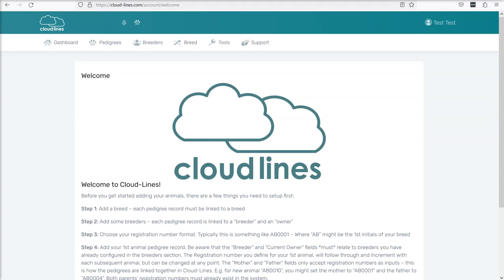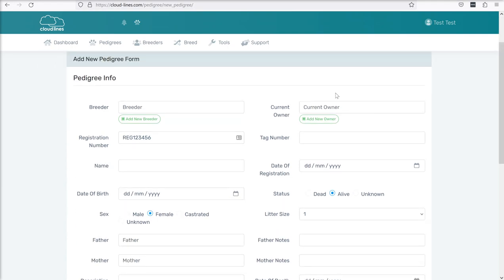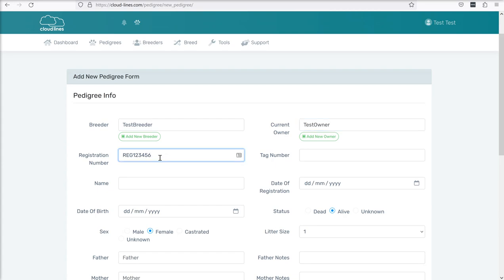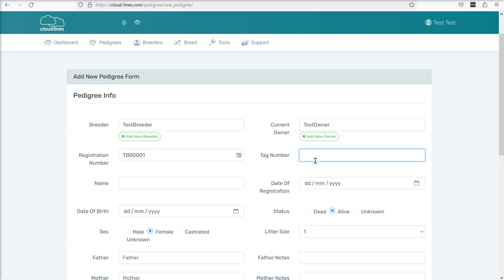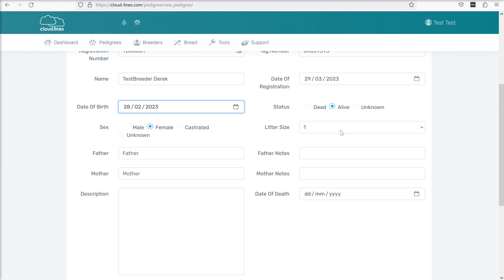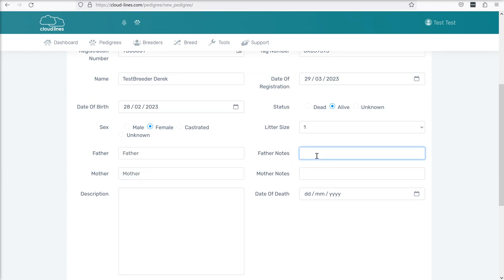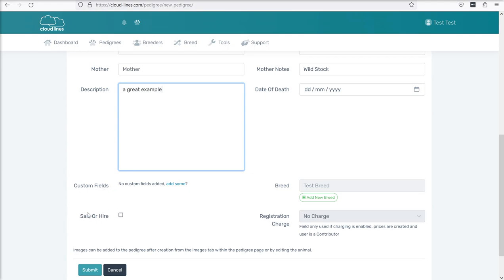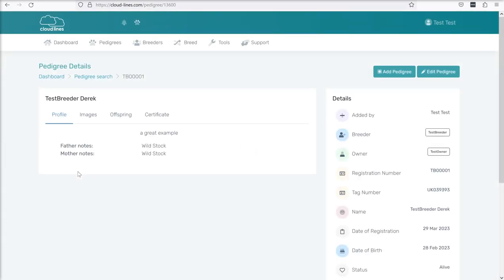CL003 Adding your 1st pedigree animal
After setting up a new package, and adding a breed & some breeders (Videos 001 & 002), you'll be able to start adding your 1st pedigree animals. for more!